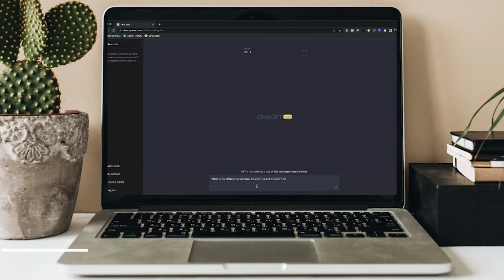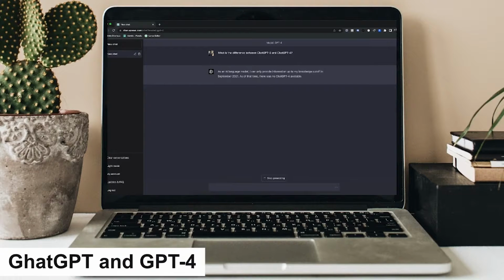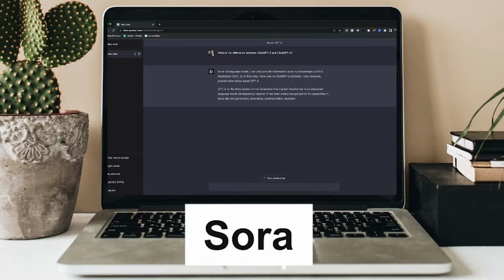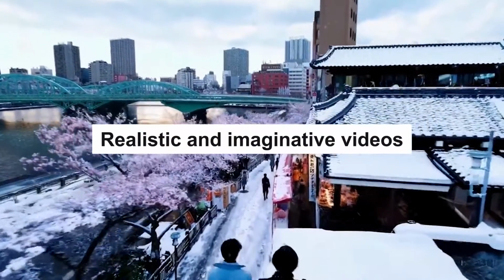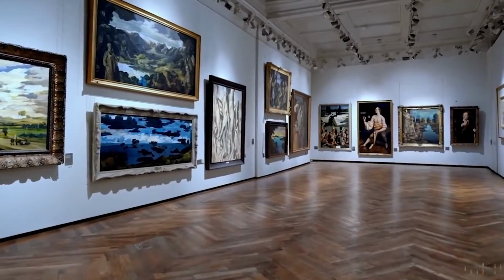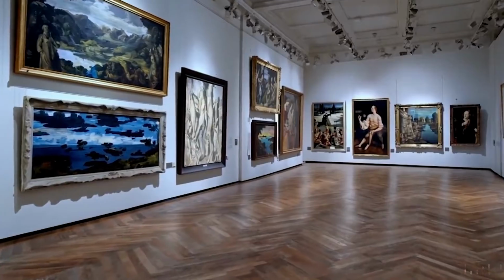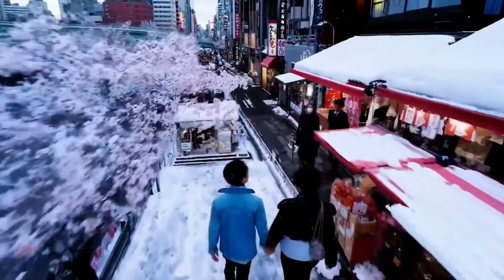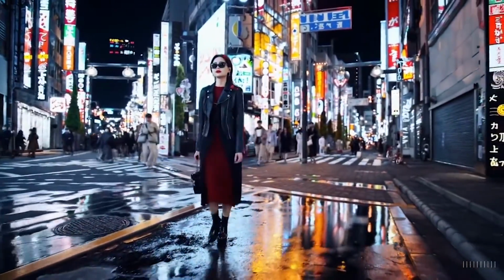OpenAI Sora Text to Video Generator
In this video, I'm going to show you SORA, the amazing text to video AI by OpenAI. SORA is a revolutionary tool that can turn any text into a realistic and engaging video, with just a few clicks. You can use SORA to create videos for education, entertainment, marketing, or anything else you can imagine. SORA is powered by OpenAI's cutting-edge neural networks and natural language processing, and it can generate videos in any style, genre, or language. You can also customize the videos with your own voice, music, images, and captions.

In this video, I'll give you a demo of how to use SORA, and show you some of the amazing videos it can create from different types of text. I'll also share my reaction and thoughts on this incredible technology, and how it will change the way we create and consume content. Whether you're a fan of AI, a video creator, or just curious about what SORA can do, you don't want to miss this video.